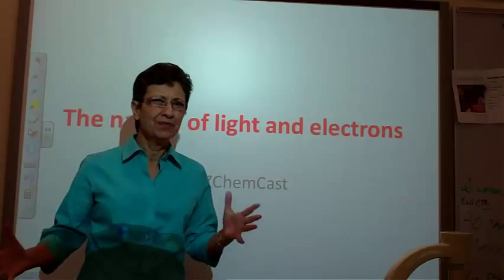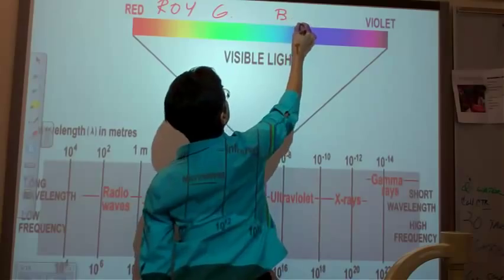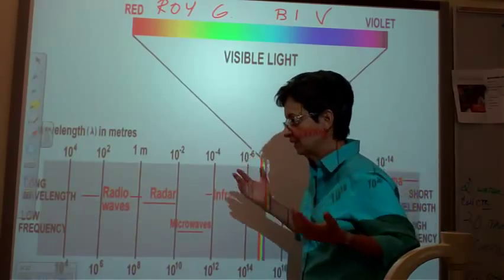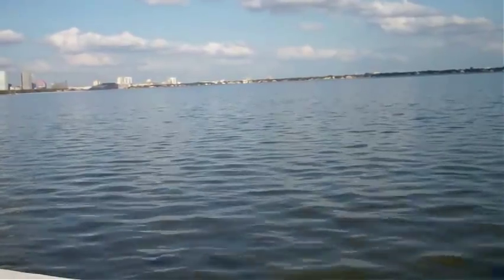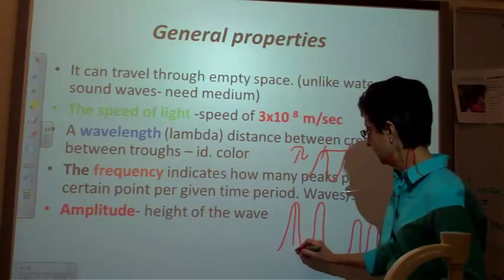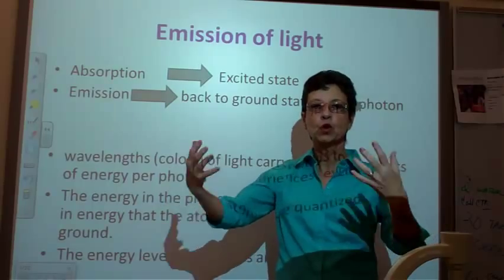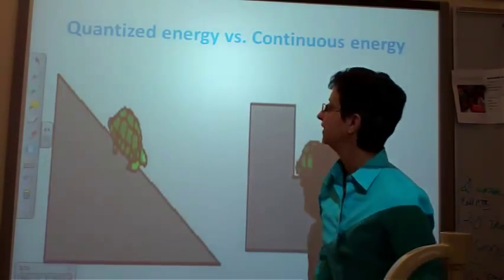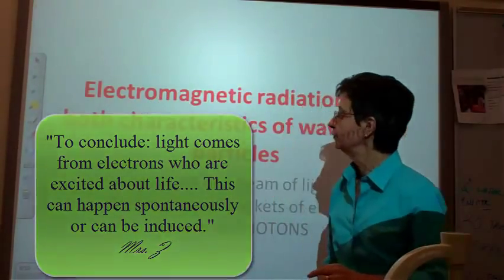2.3 Light and Electrons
Relationship of light and electrons is established